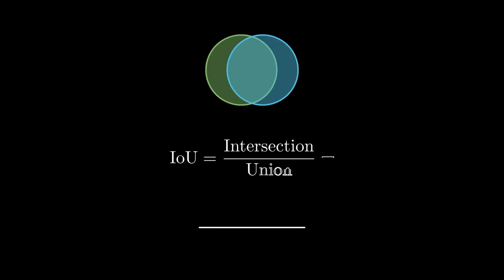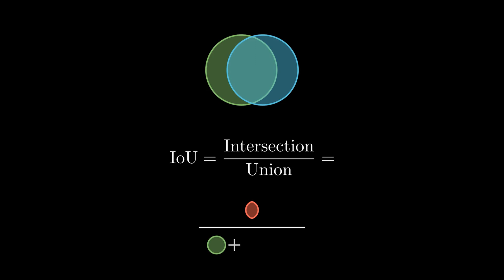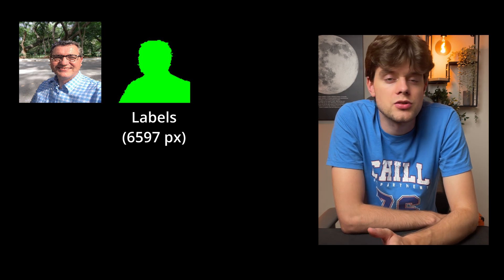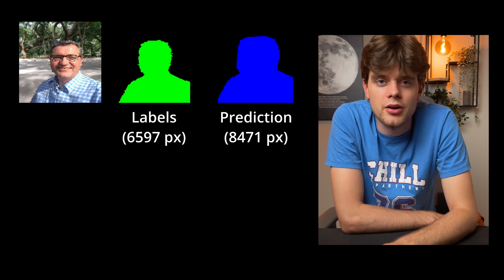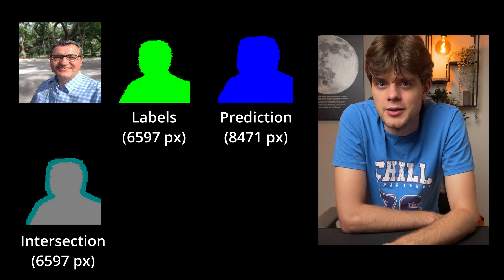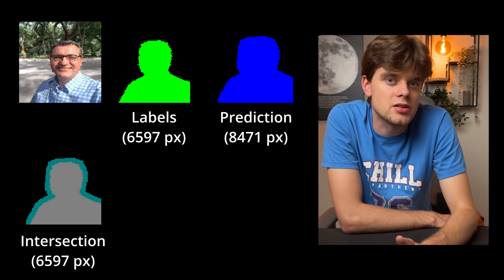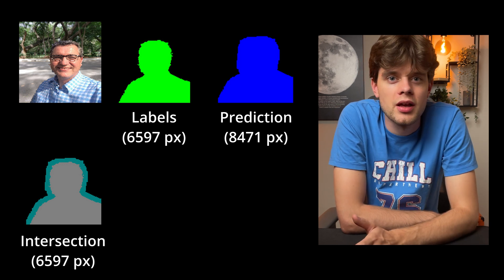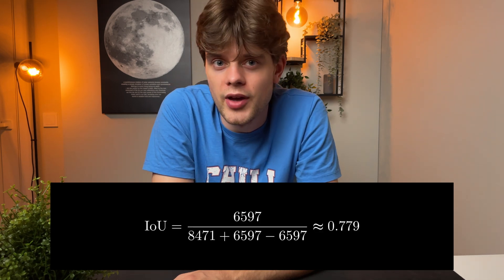Intersection over Union | IoU | 2 Minute Tutorial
This is my attempt to explain IoU as fast as possible.

Mathematical animations are made using Manim Python library.

If you enjoy my content, consider buying me a coffee! It really helps keep me going 🙂